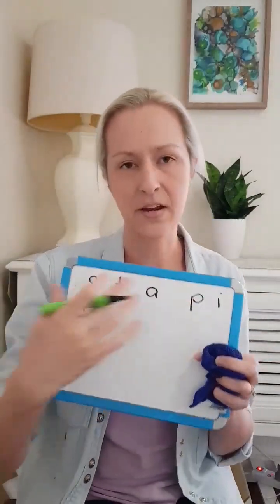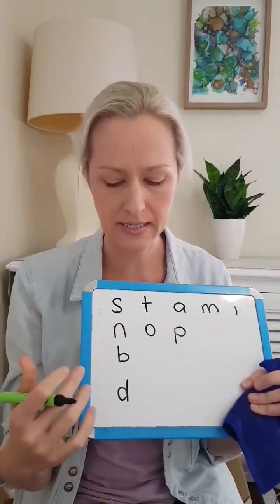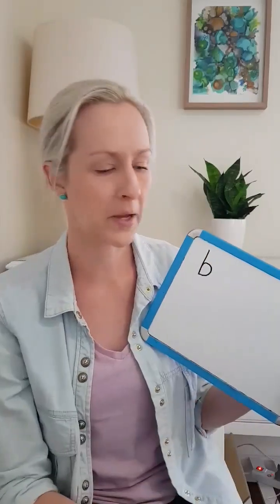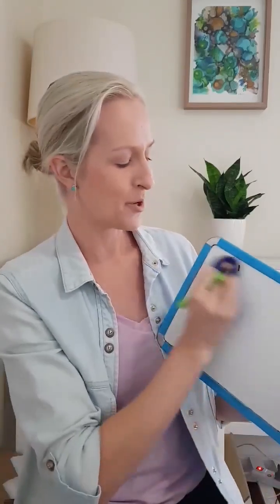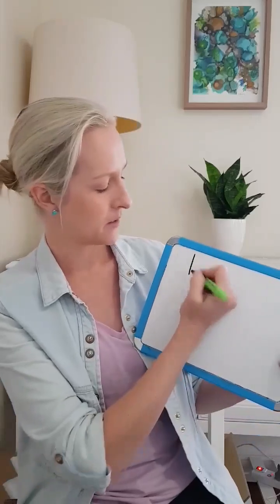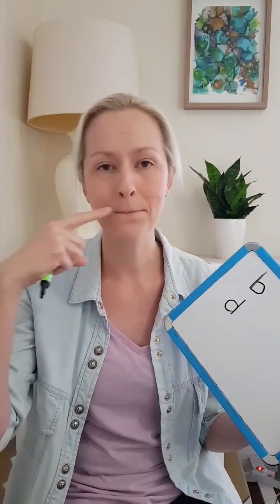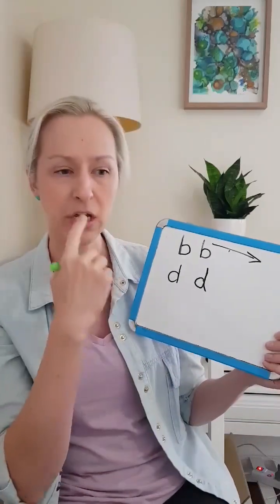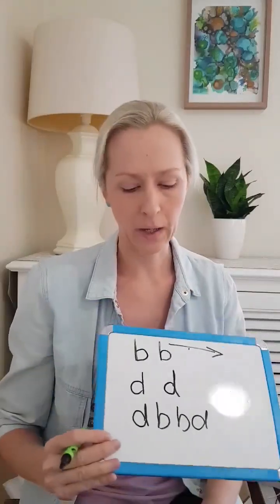'b' and 'd' confusion...WHY does it happen and WHAT can you do to help?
Why do young students and older struggling readers and writers often get 'b' and 'd' mixed? What can we do to avoid or fix this problem?

It's common for children to get their letters b and d the wrong way round. I will explain what a letter confusion is and where it comes from.  I'll also explain why lots of the things we do to help, actually confuse a child even more.

There are several strategies to use to help students overcome this issue.
This video will help by giving information and activities you can do today to help your students.

Timestamps
0:41 Why do young students and older struggling readers and writers often get 'b' and 'd' mixed?
2:00 What age should a child understand the difference between d and b?
2:30 How can I help my child when they are confusing b and d?
5:40 How can I fix the confusion of b and d's for my child?